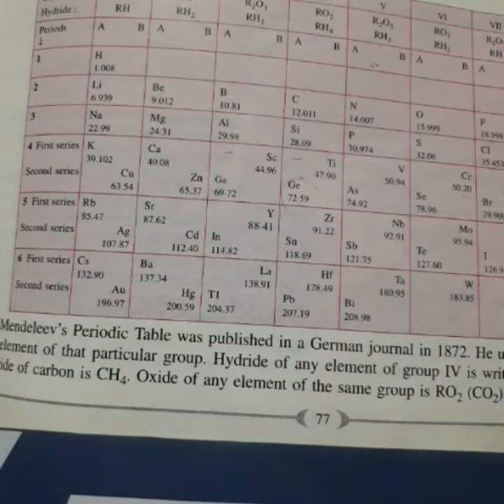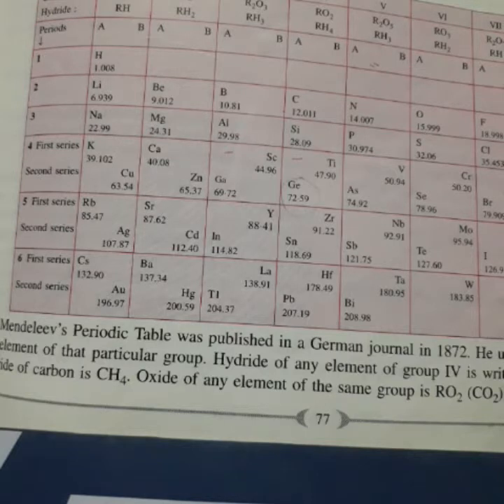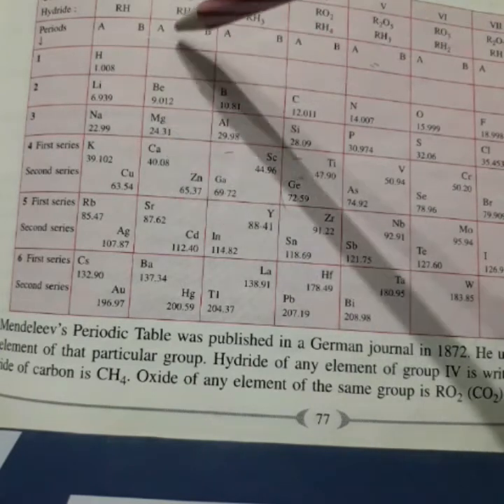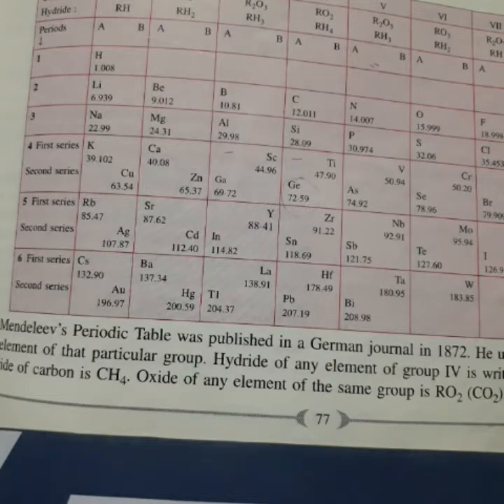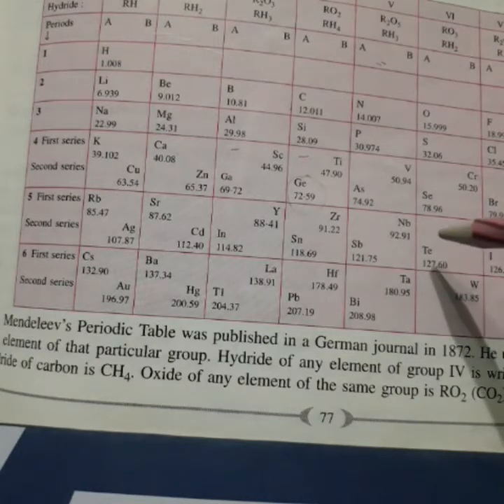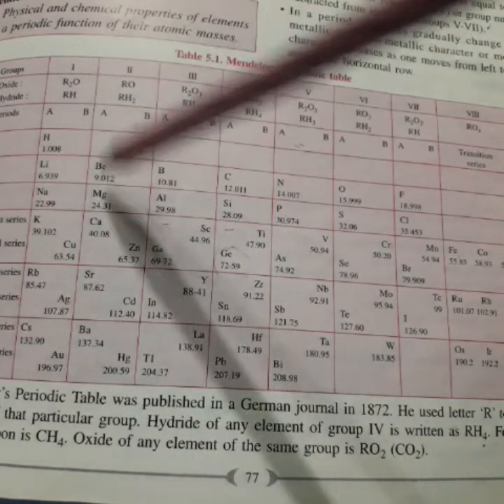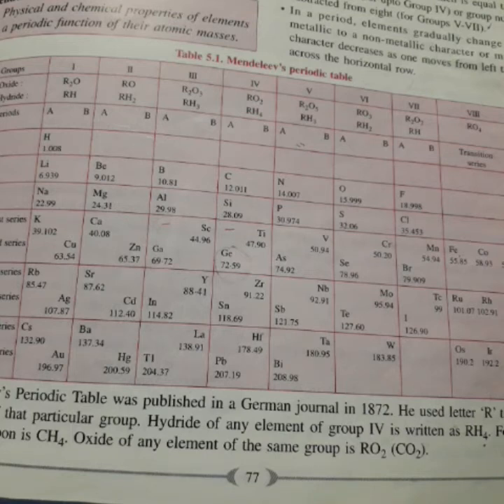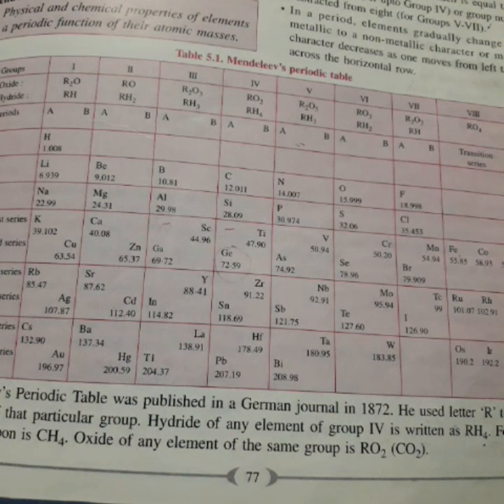MENDELEEV'S PERIODIC TABLE ESSENTIAL FEATURES OF MENDELEEV'S PERIODIC TABLE CLASS IX